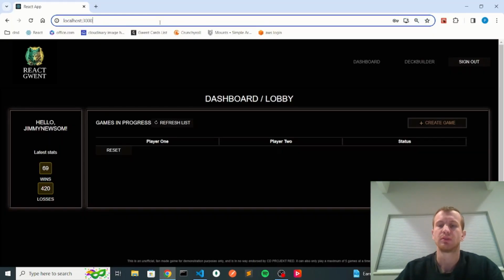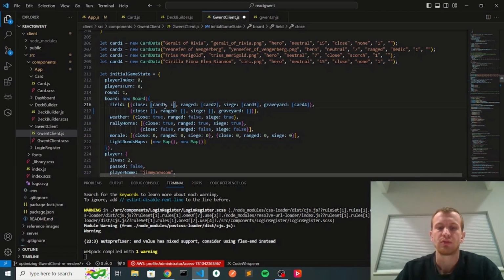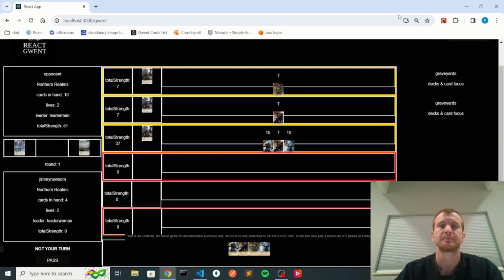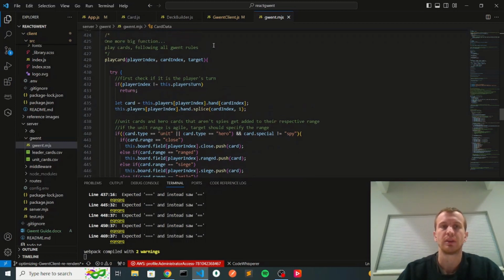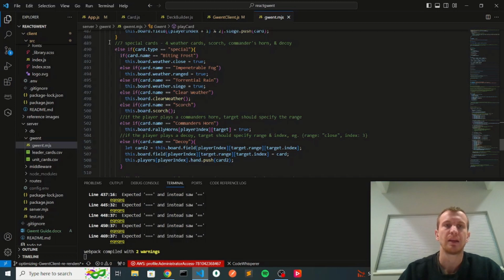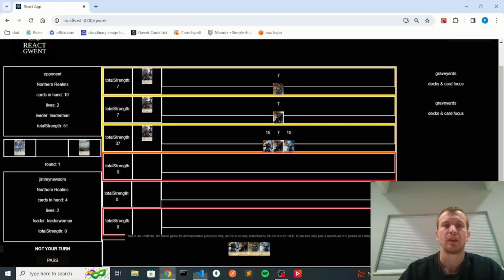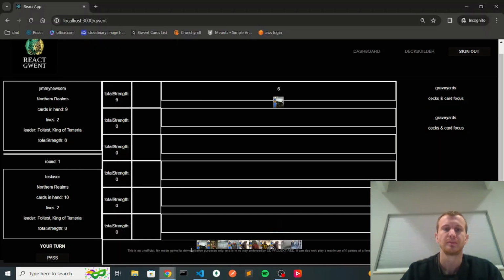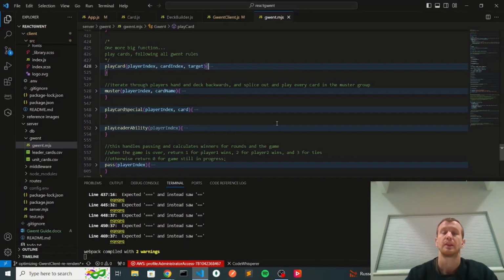5 - react gwent devlog - actual game view and logic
Last video for now. Almost everything works, but there are still a few things I need to fix.

I might redo some of these later, because maybe I could explain things more concisely / better, so I might do that later, but this is good for now. Also maybe a follow up once I finish the styling, idk. Also I was trying to be quiet because the walls are thin where I'm staying right now.